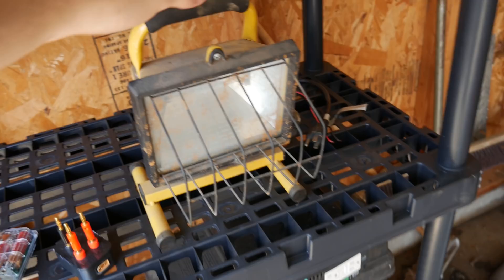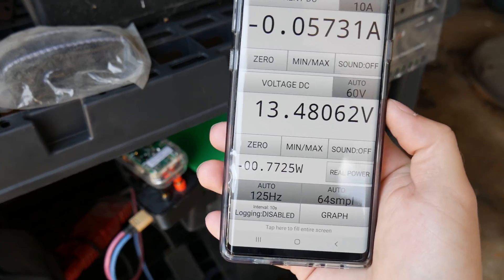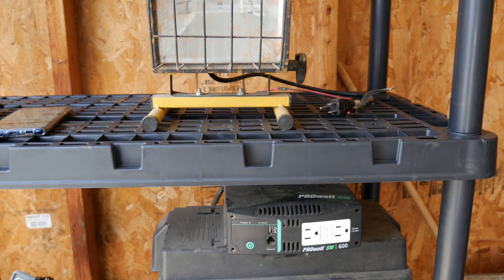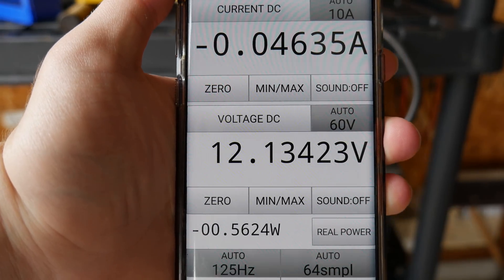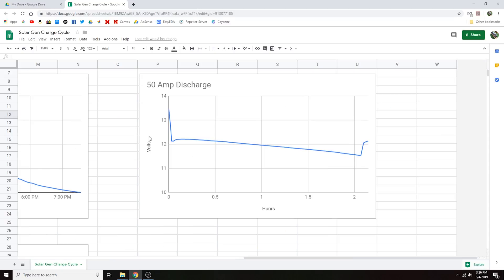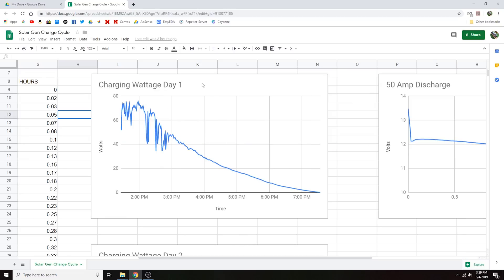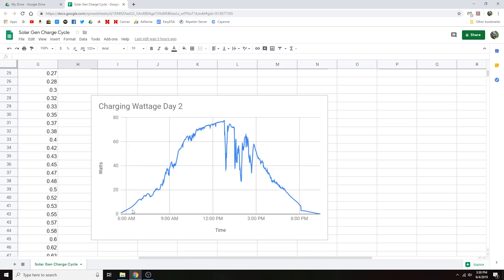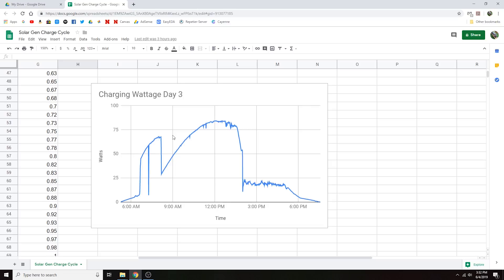Load Testing My Solar Generator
In this video I take a look at how the components of my solar generator have held up after about 4 years of light use. I first drained the batteries to get a rough idea of how much capacity was left in them. After that I let them recharge using nothing but solar power just as an experiment to see how long it would take.